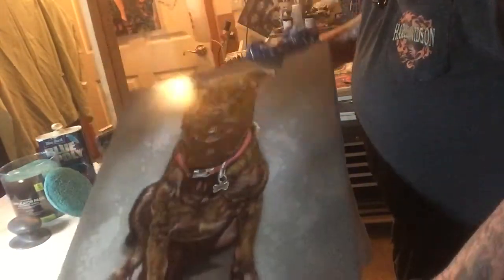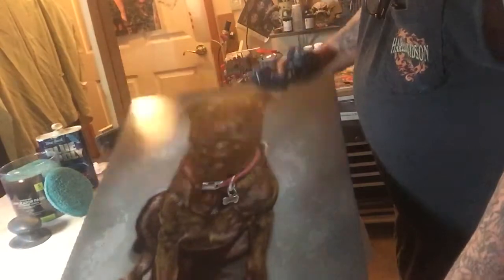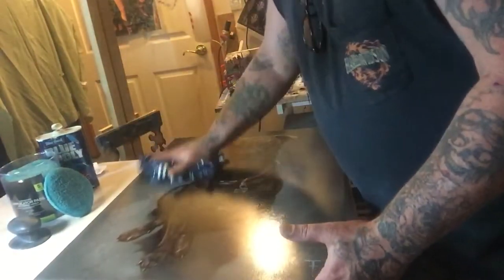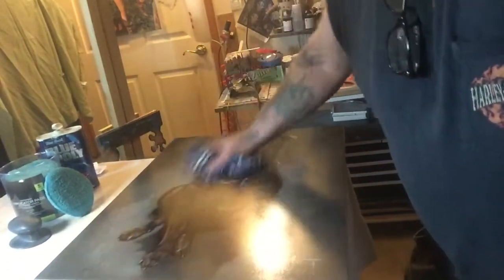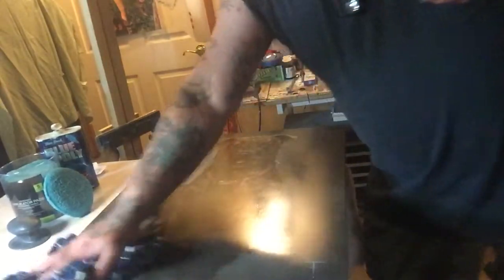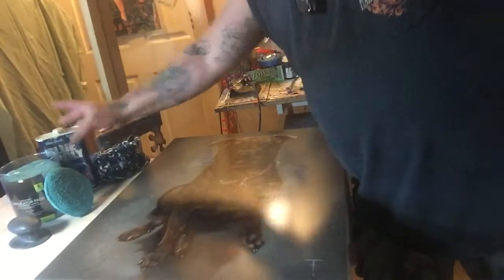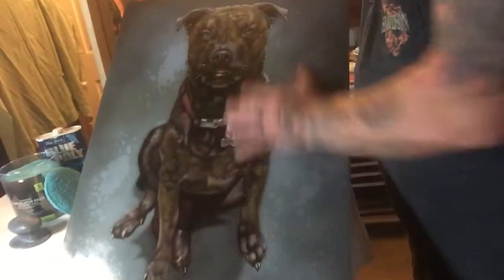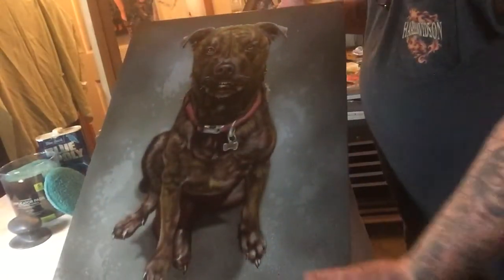Caring for your new painting from me!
Frank DeLisi / Facebook
Tattoos of Frank DeLisi Instagram